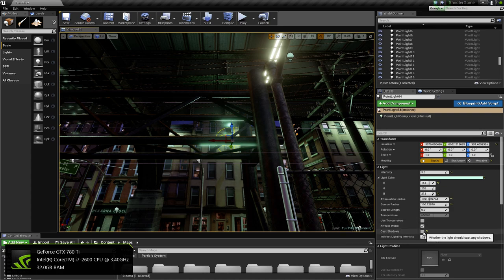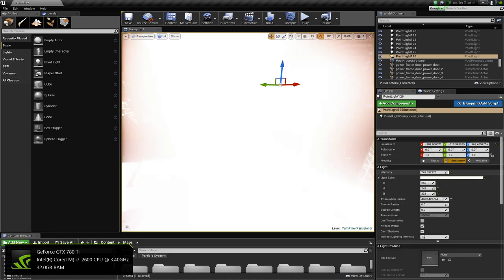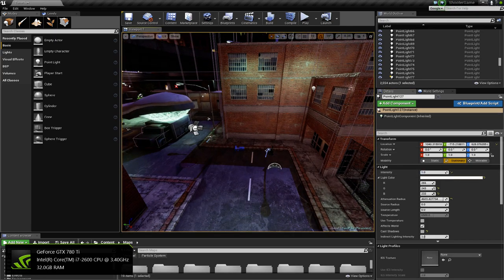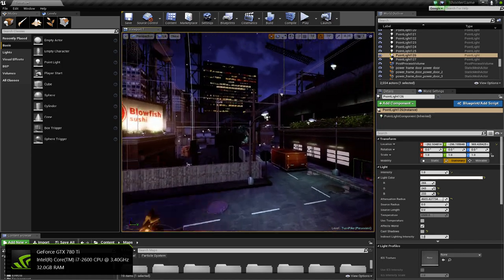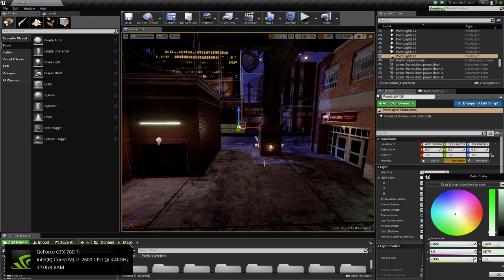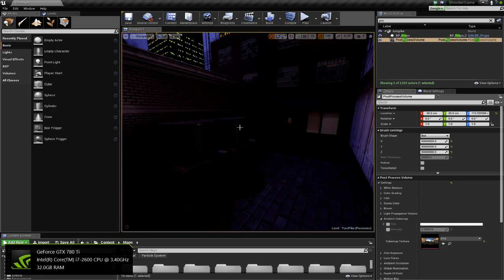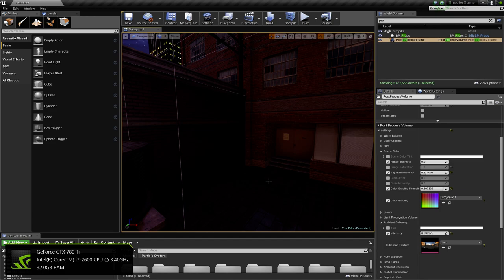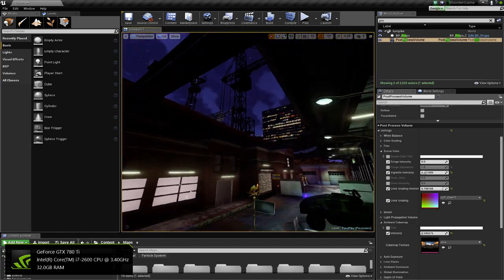Working With Power Tools- Painting With Lights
Eric Curry